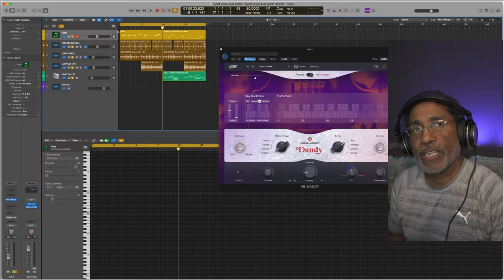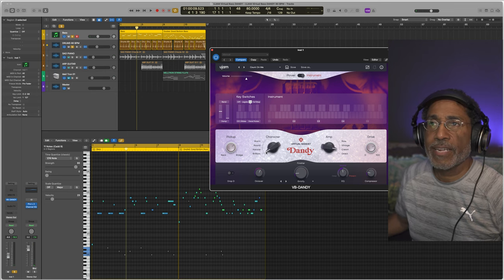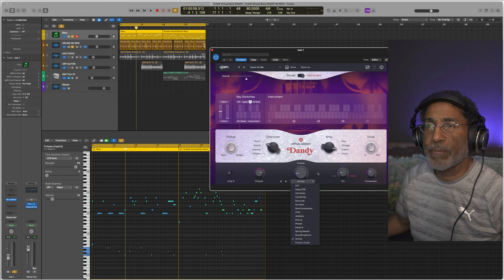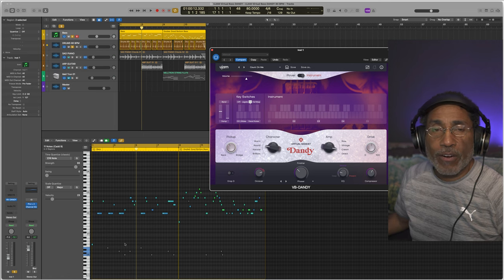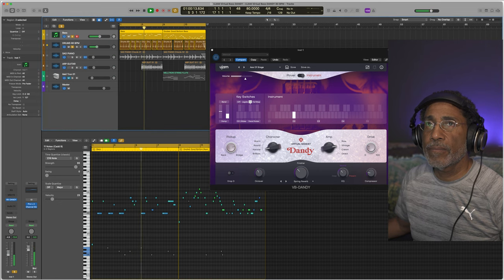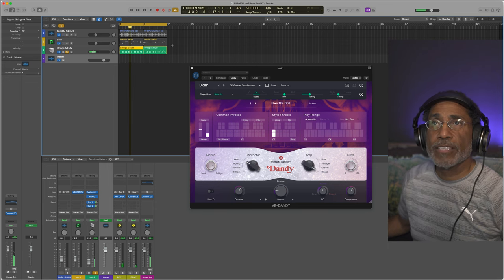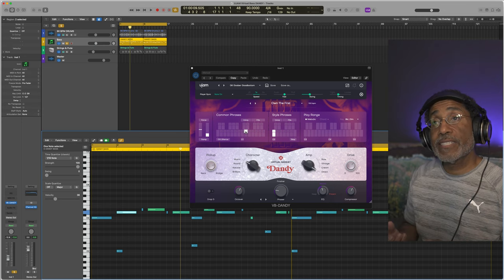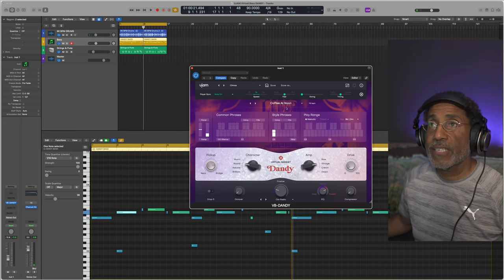Checking Out Virtual Bassist DANDY by UJAM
Virtual Bassist Dandy is a bass guitar VST plugin that offers a variety of styles such as Pop, Rock, Funk and Soul. It features 60 different styles and 1380 phrases that can be easily combined to create your own bass lines.

This VST plugin is perfect for music producers who want to add realistic bass guitar sounds to their music. It was created by Ujam and requires a DAW for VST3.